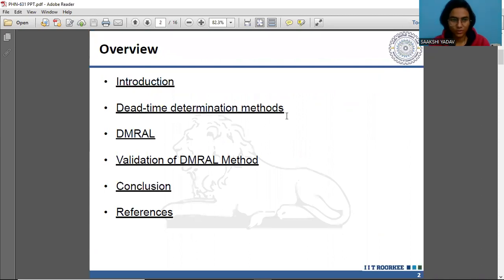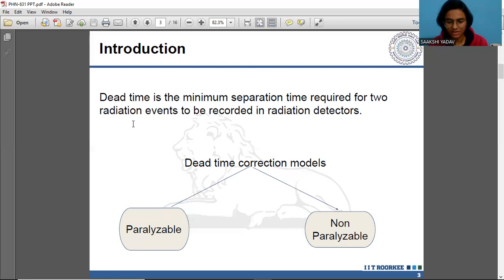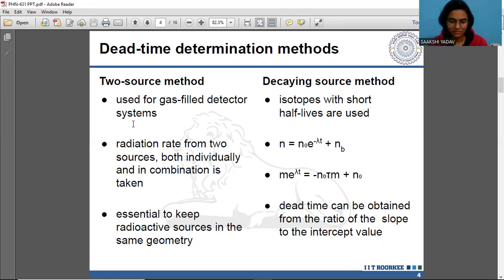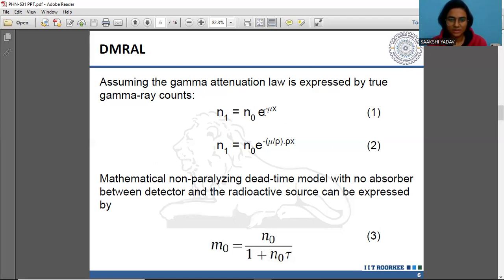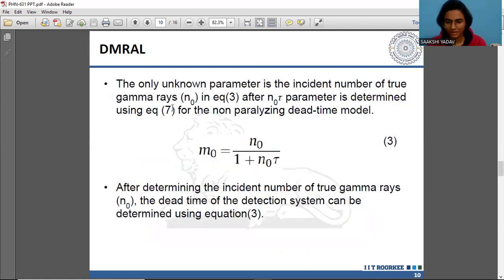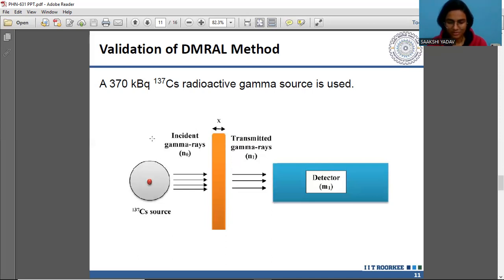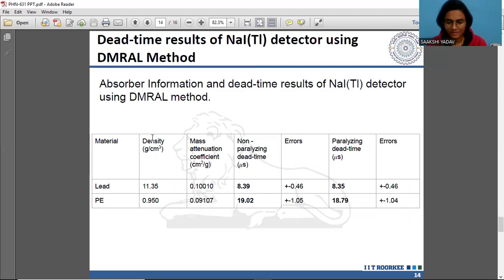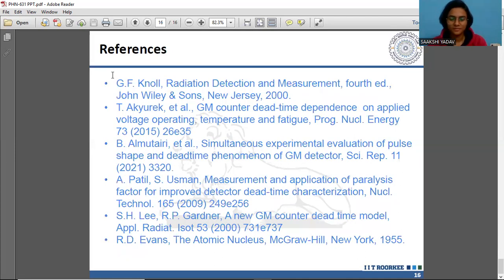Determination of Dead time using Attenuation Law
This video is made by Sakshi, MSc. student IITR